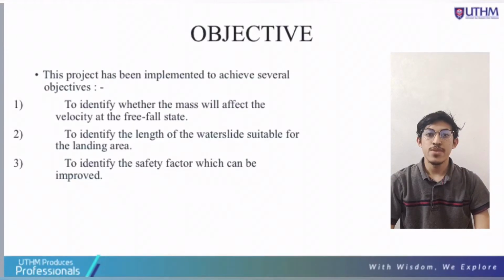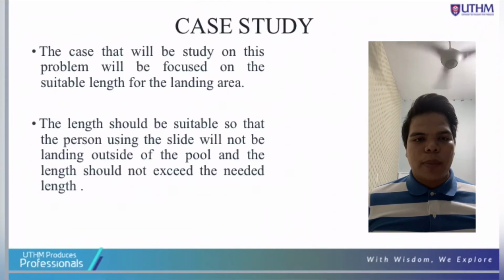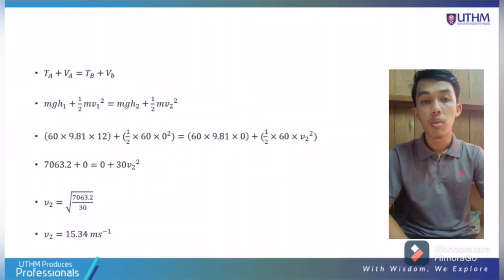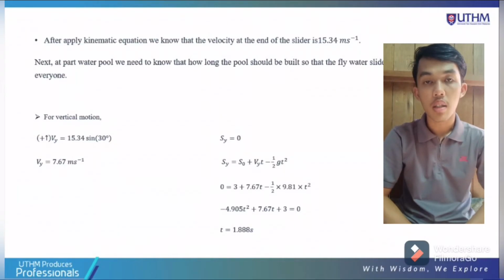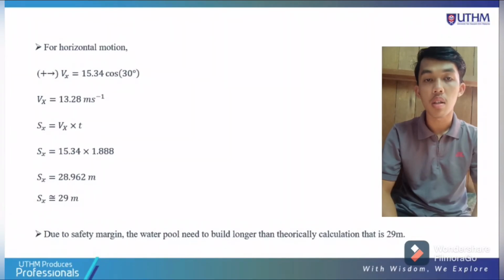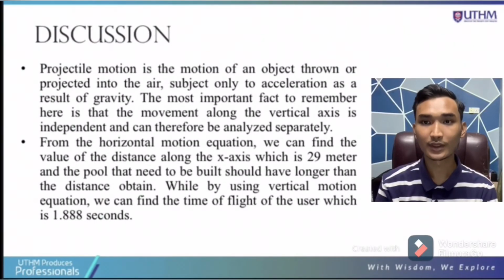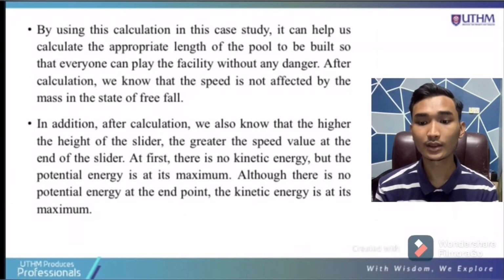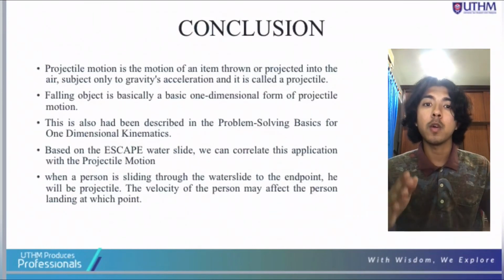Video Project Dynamic Group 10